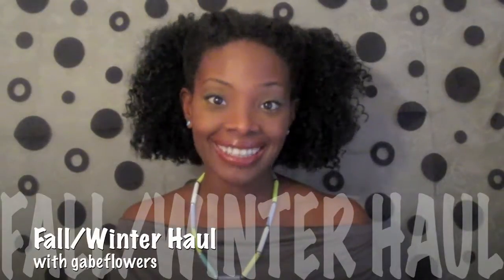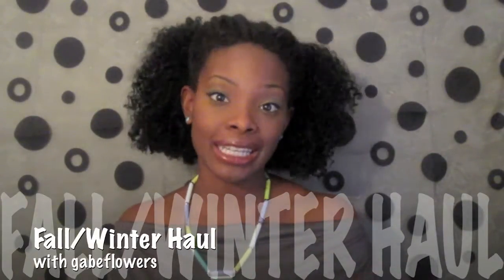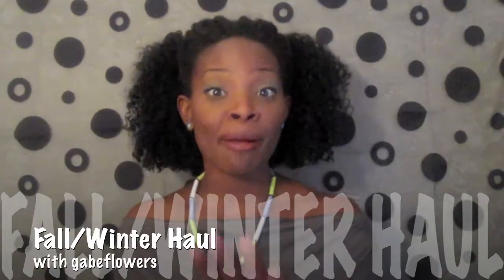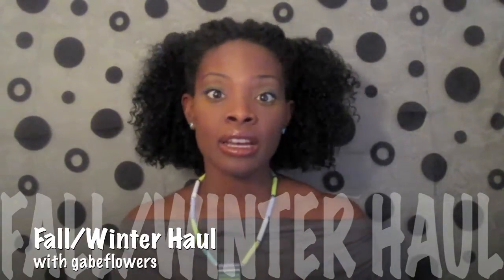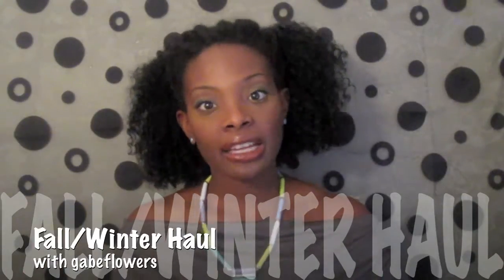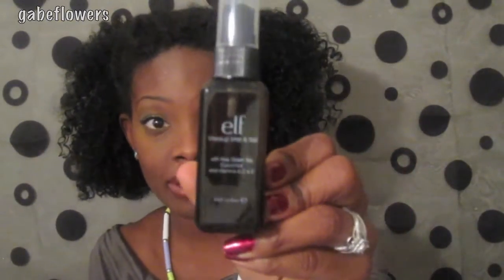Fall/Winter Beauty Haul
Check out my haul featuring goodies from JewelMint, Miss Jessies, Elf Cosmetics and more!